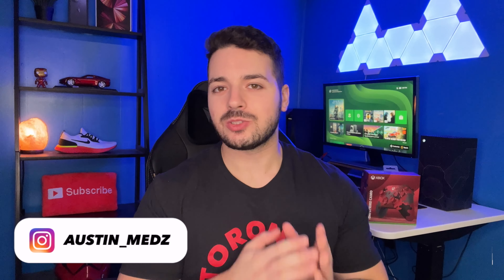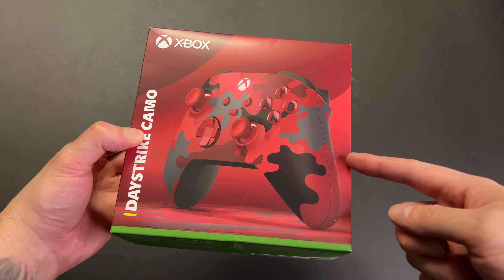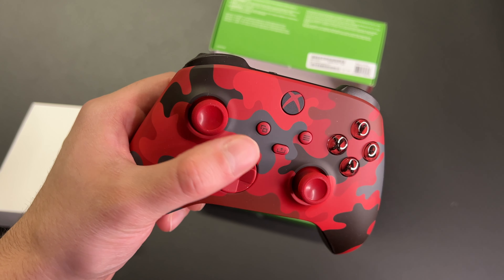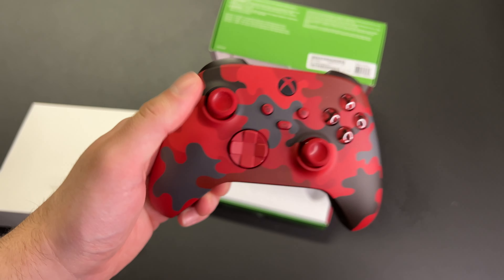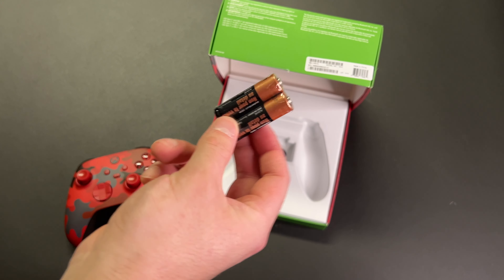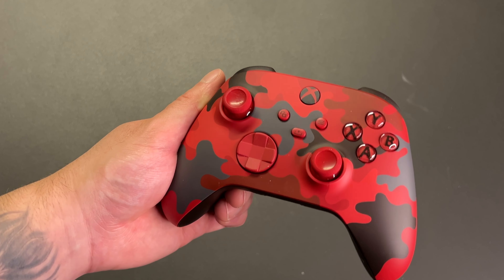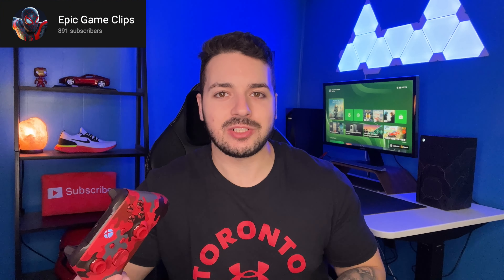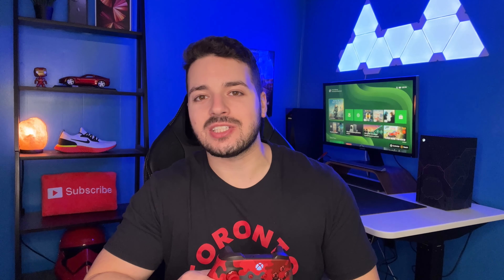Daystrike Camo Xbox Controller UNBOXING - Special Edition Wireless Controller Xbox Series X/S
My unboxing of the red daystrike camo xbox controller!

Products in Video

Background Items:
Success Iceberg
Phillips Hue Lights Color Starter Kit
Phillips Hue Play Lights